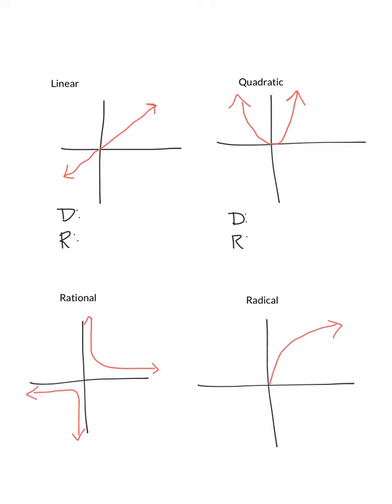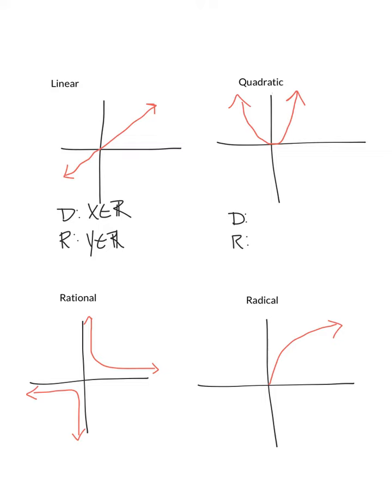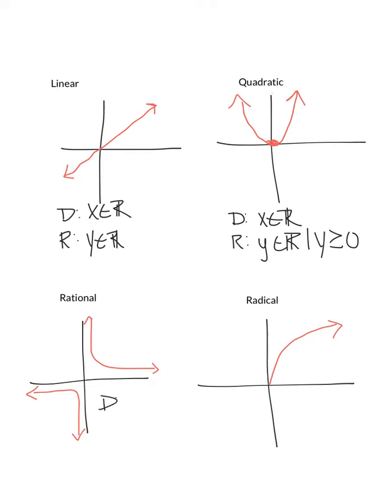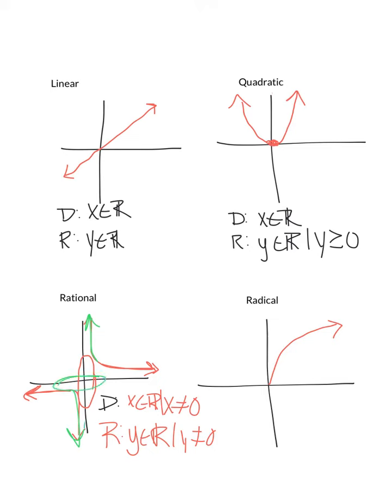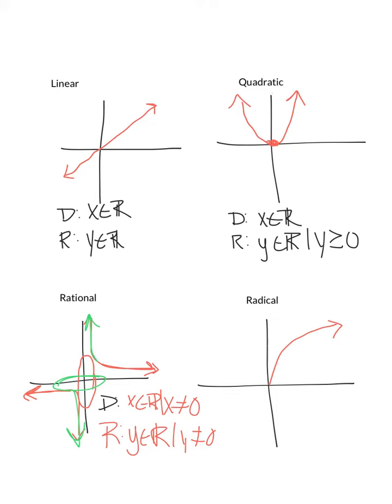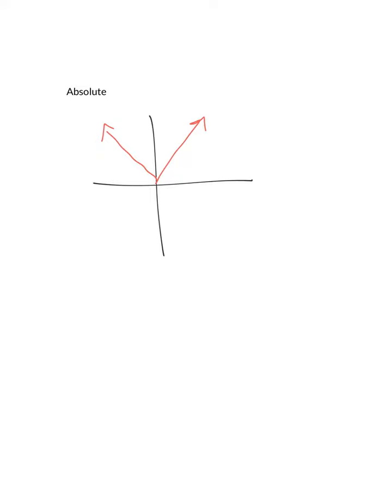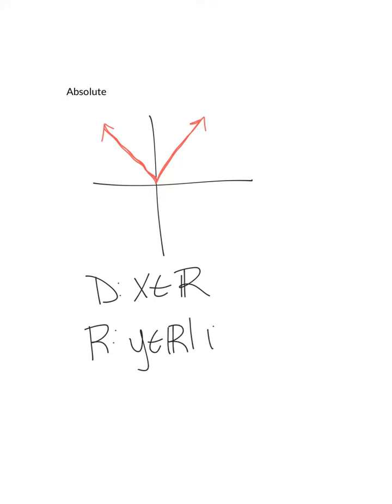domain and range base functions